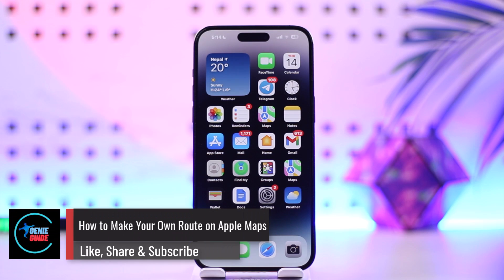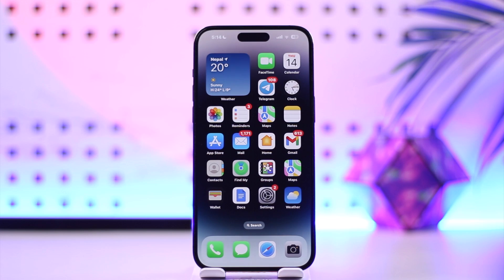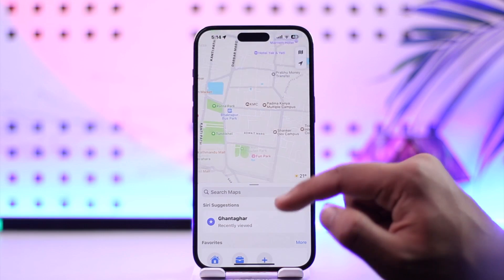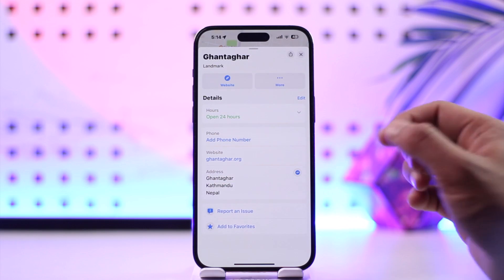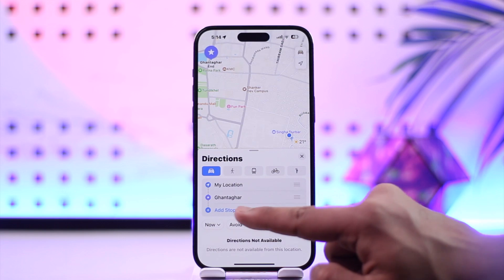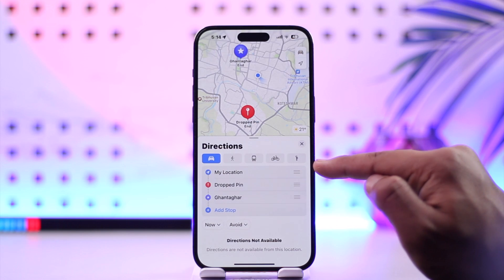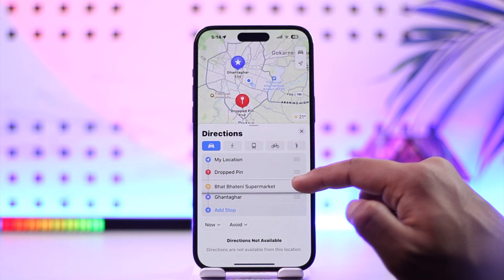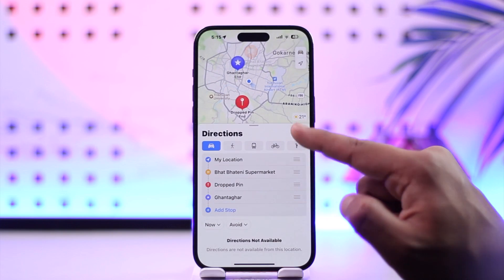How To Make Your Own Route On Apple Maps !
In this video, I will show you how to make your own route on Apple Maps.

~ Chapters:
0:00 Introduction
0:12 Make Your Own Route On Apple Maps
1:09 Conclusion